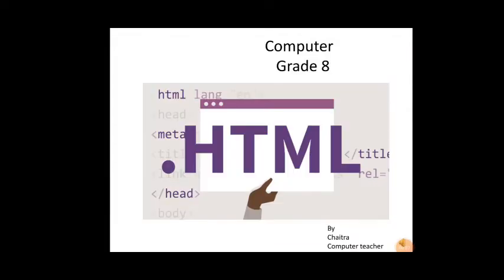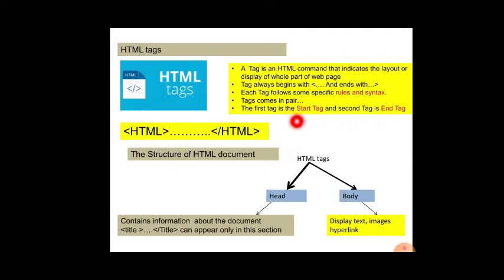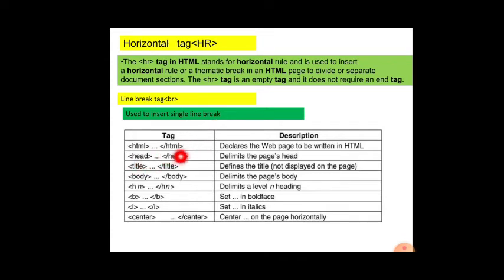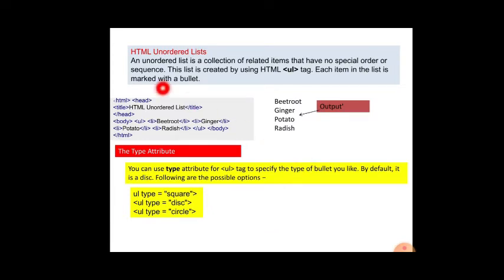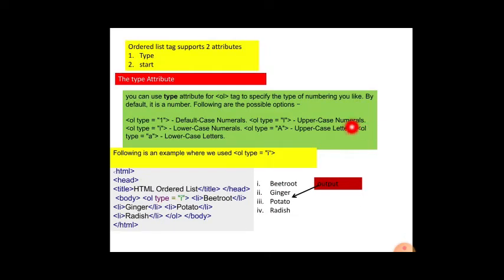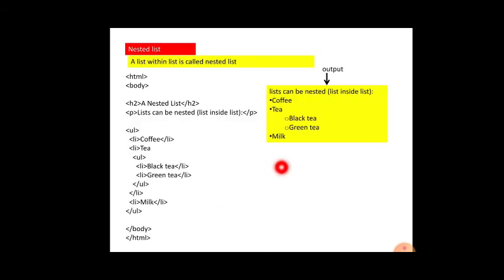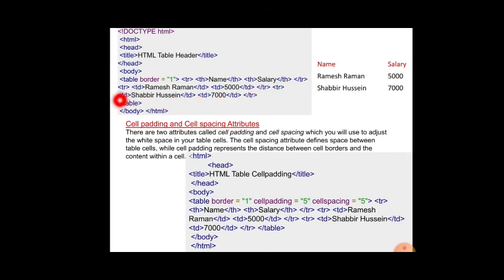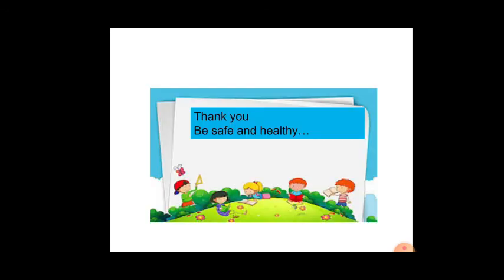Computer - 8th std chapter 2--More on HTML.